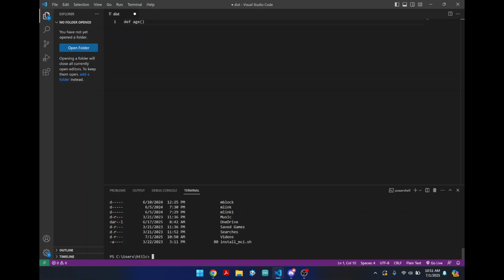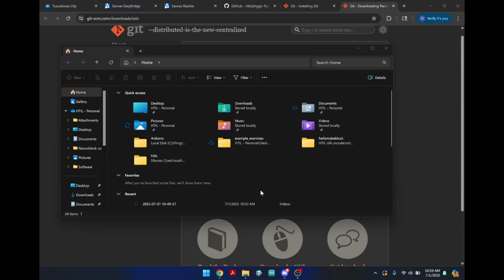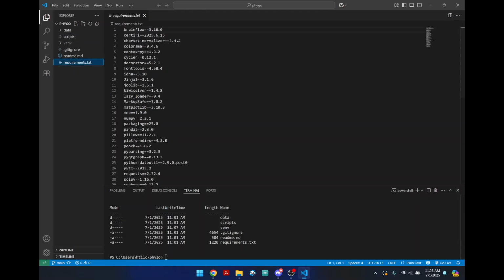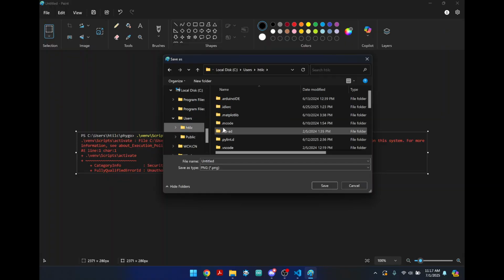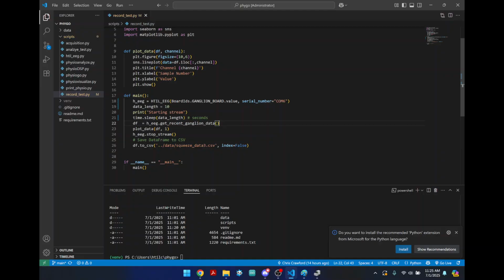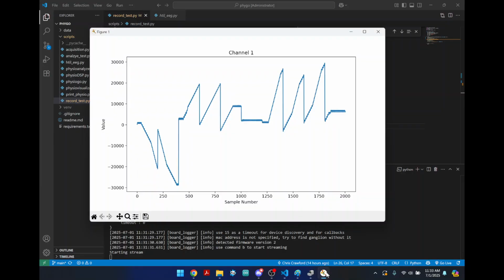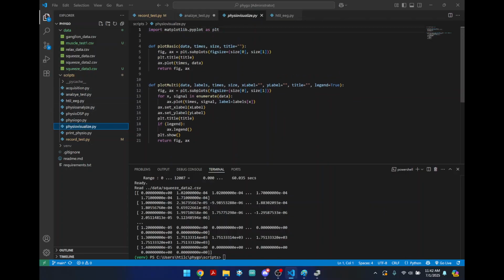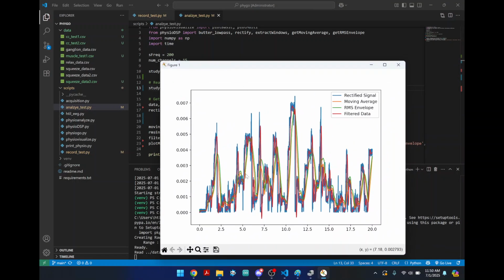Phygo Tutorial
Tutorial covering how to get started with PhyGo project.

This material is based upon work supported by the National Science Foundation (#2302144, #2045561).